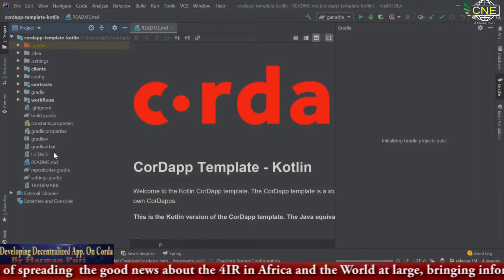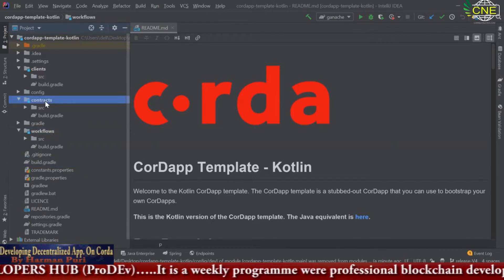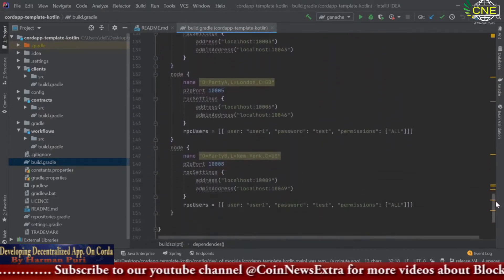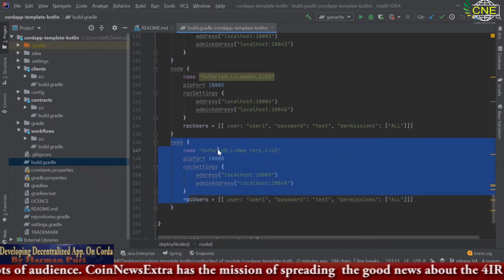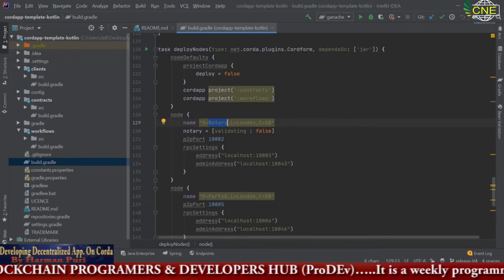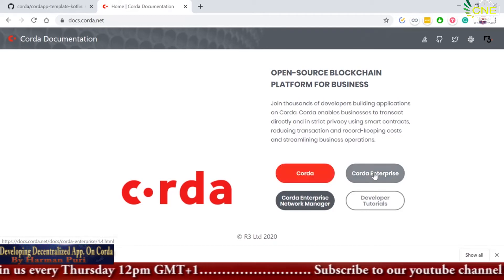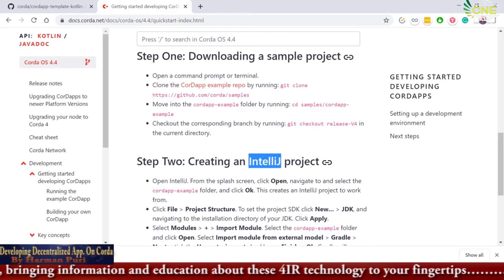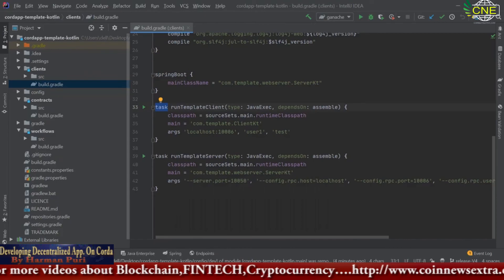ProDev Week 2: Getting started with Building Decentralized Application On Corda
Development of decentralized Application on corda by a blockchain Developer expert Harman Puri in CoinNewsExtra Educational Programers Hub (ProDEv), were blockchain community acquire knowledge about blockchain programing and development